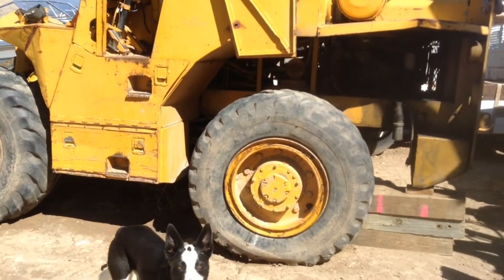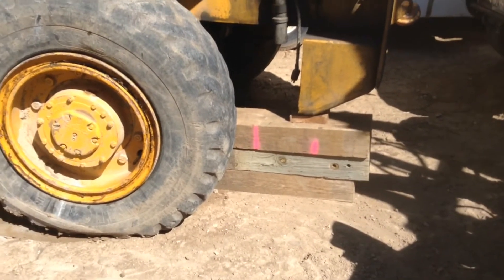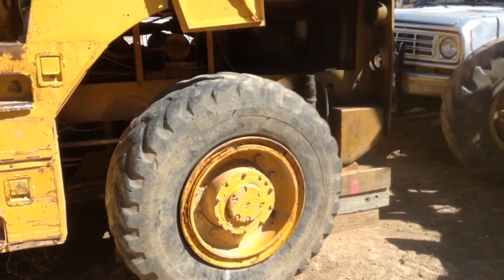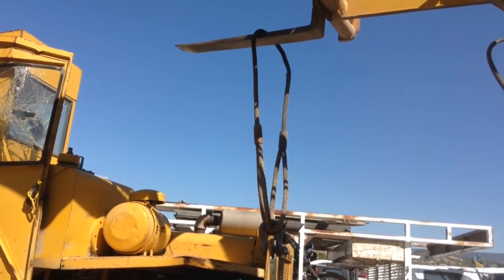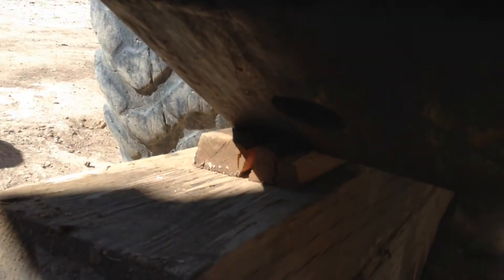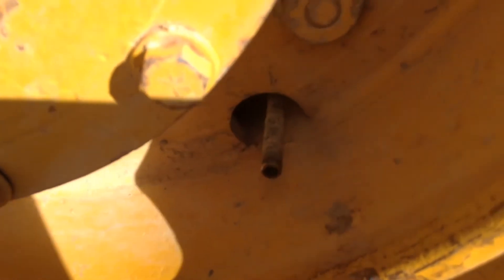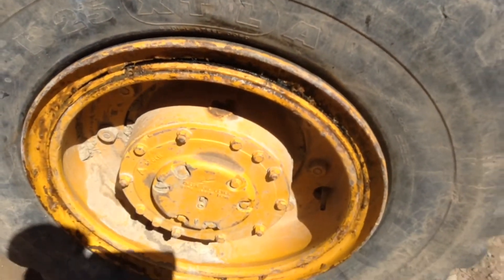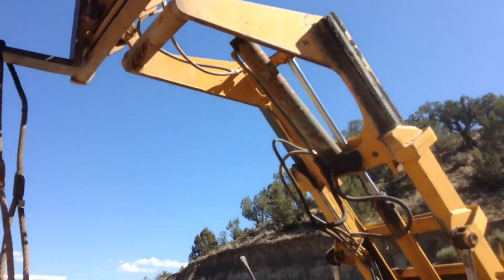Rough Terrain Fork Lift (Steer Crazy) with a Flat Tire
Ep. #104  Our rough terrain fork lift has some tire issues. Today I am working on some of those problems with the help of my son, my oldest granddaughter and our infamous stick supervisor!!!

Remember: GET OFF YOUR ASS AND DO SOMETHING!!!